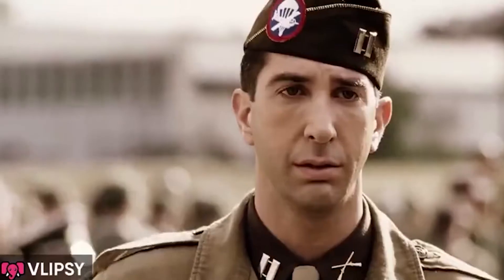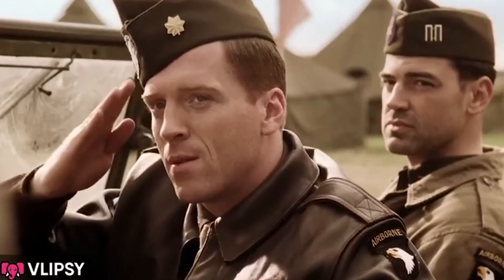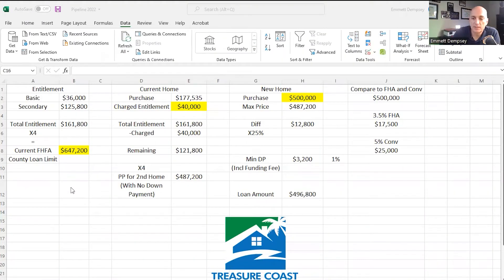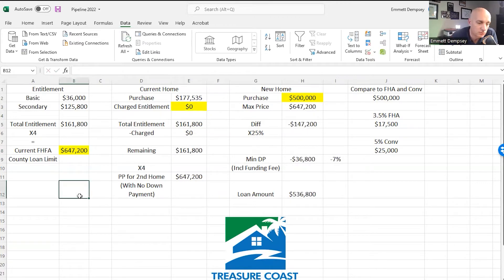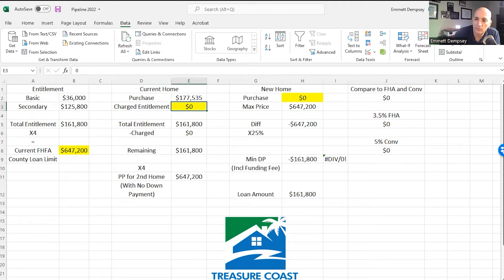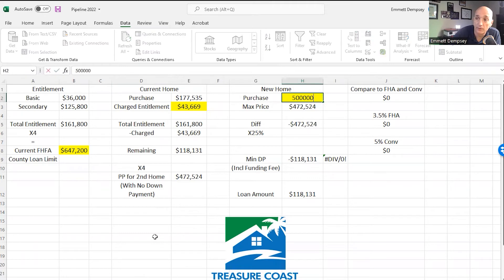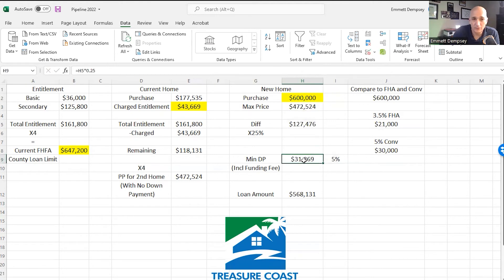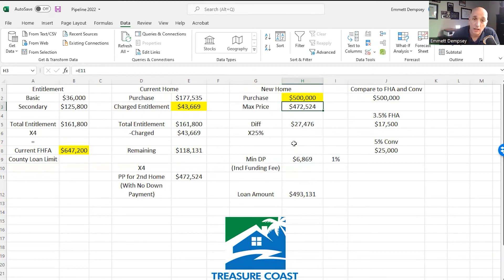Two VA Loans at the Same Time - What will happen in 2022?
Can You have two VA Loans at the same time?  Yes you can!  Watch to learn more about your VA loan benefit.

My name is Emmett Dempsey, and I am a Mortgage Broker and owner of Treasure Coast Mortgage, LLC in Port Saint Lucie, Florida.  This channel is about financial education related to mortgage loans to help teach families how to buy a house in any housing market and build wealth with real estate.

I talk about mortgage rates and discuss general finance and real estate market news that moves interest rates that can affect you when buying a house.  I help to show the home loan process so that any first time home buyer or experienced home buyer can learn more about purchase and refinance mortgages.

Whether you are moving to Florida or any other state, I love helping families with their home loan needs.

I would love to help you buy or refinance a home.  Need a mortgage or want to talk more about your family's goals?

Emmett Dempsey, Mortgage Broker/Owner NMLS 208522
Treasure Coast Mortgage, LLC NMLS 1958997
Company Address - 584 NW University Blvd, Suite 711 Port Saint Lucie, FL 34986

Chapters:
0:00 - Intro
0:11 - Update to Previous Video - and Thank You!
0:29 - Who I Am
0:44 - Two VA Loan Concepts - Clearing Up Misconceptions
1:39 - Detailed Example